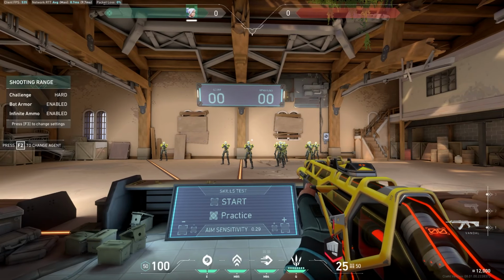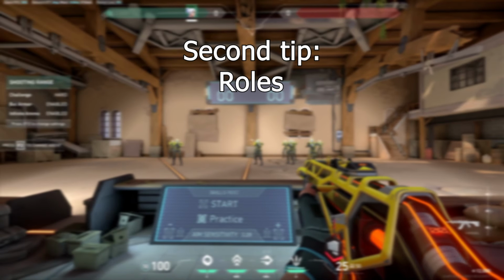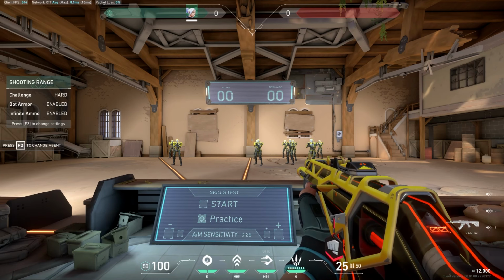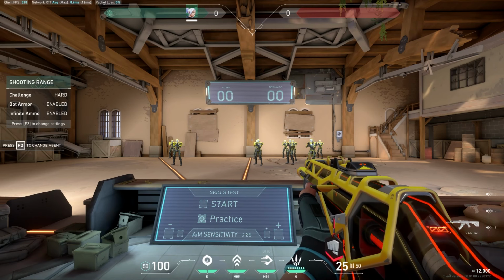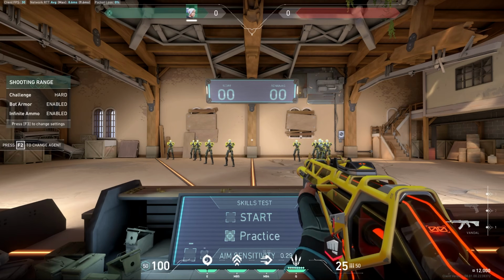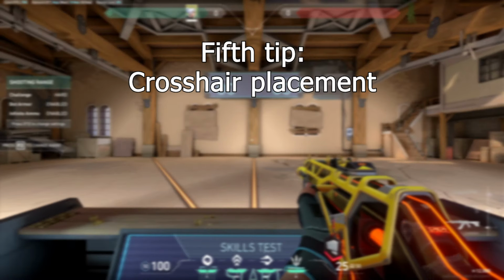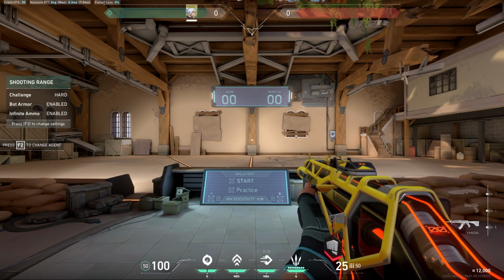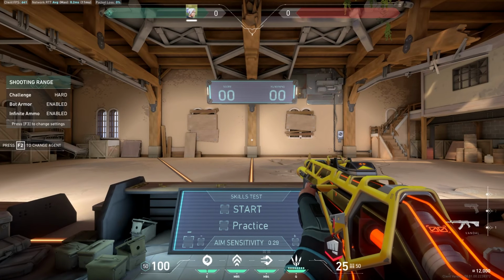How to Rank up from Silver and Gold in Valorant (Iron to Radiant series)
Hello guys, i am MG a consistent Radiant EU player, here to give you the latest guides on the best tech for every agent on every map, aswell as tech on different subjects, stick around for guides, pro analysis and more as i coach you through the ranks!